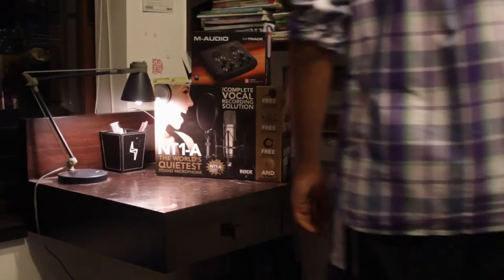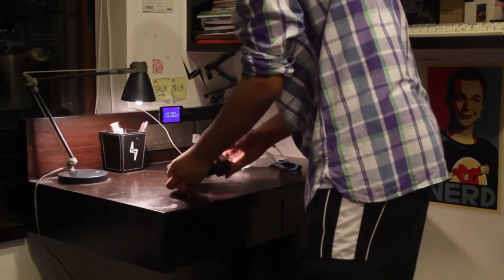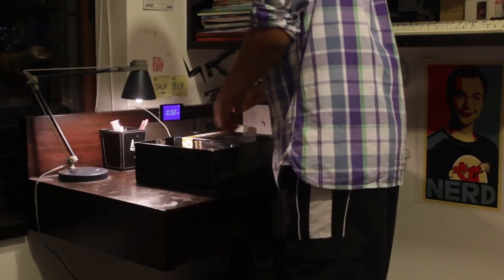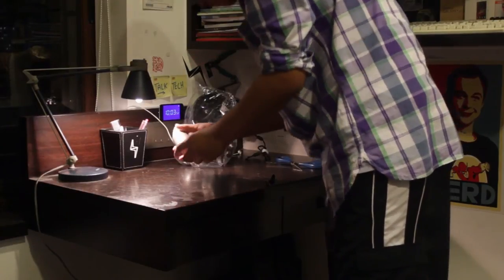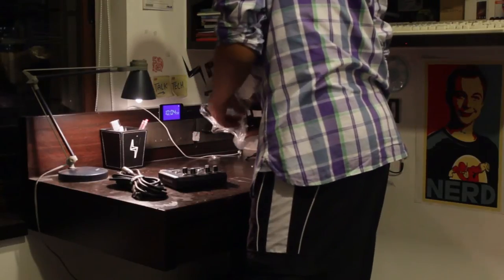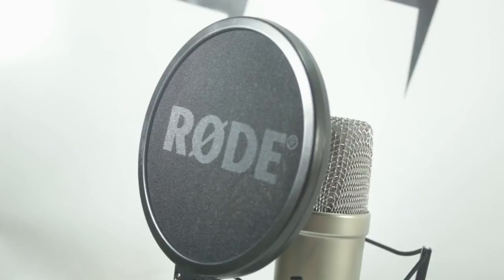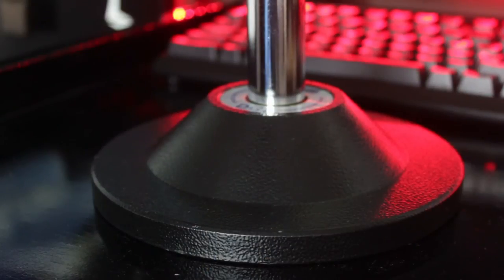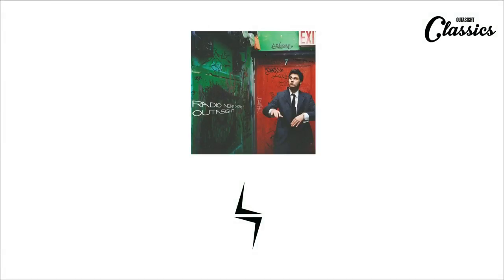My New Broadcasting Grade Set-Up (RØDE NT1-A and M-Audio M-Track)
Since I am becoming that "Audio Connoisseur" it was obvious for me to upgrade my Microphone Set-Up ...this one is badass
Video includes the Unbxoing,Test and Comparison with my other Microphones .the voice over was recorded with this new Set-Up
Have a good one and never skimp on Audio !